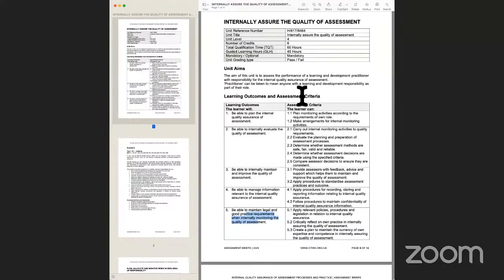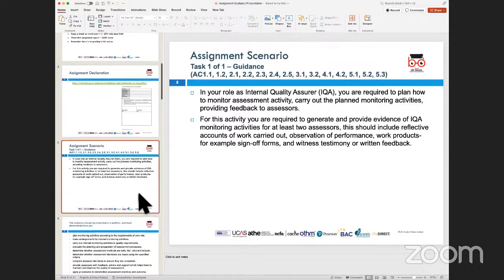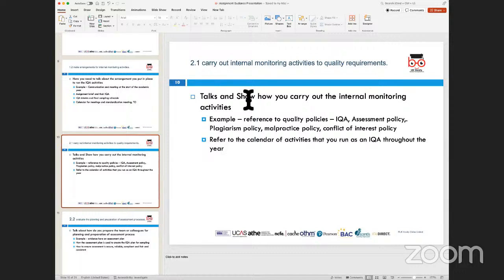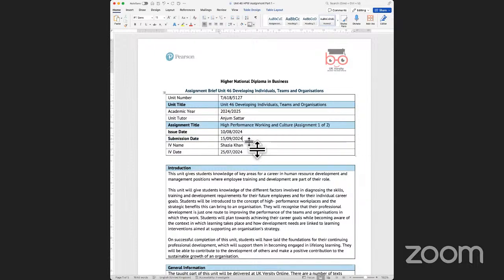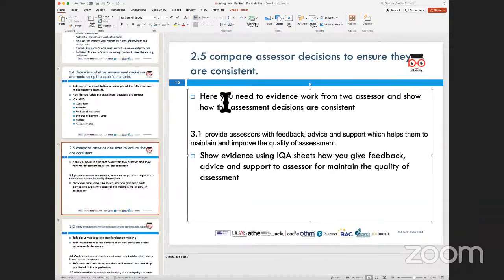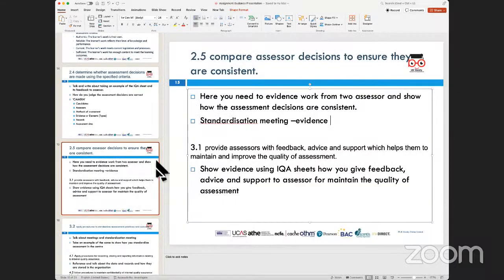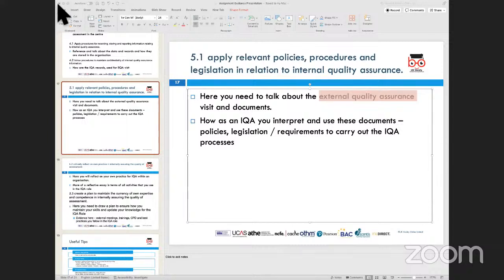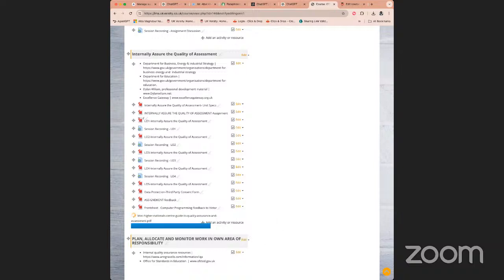OTHM L4 IQA-Unit-Internally Assure the Quality of Assessment-Assignment Discussion-(RS)